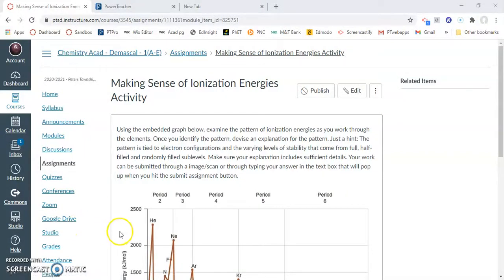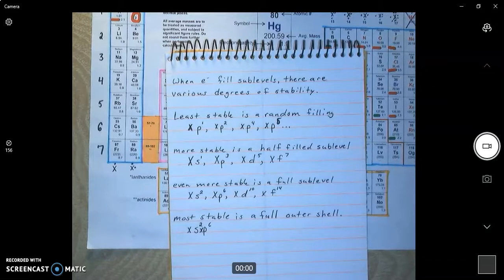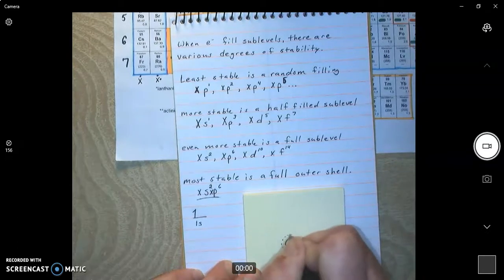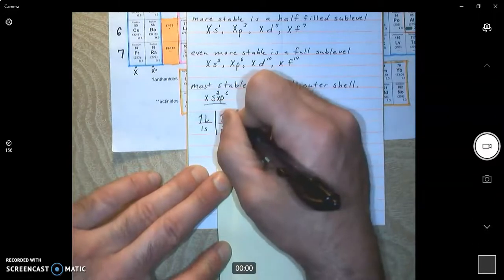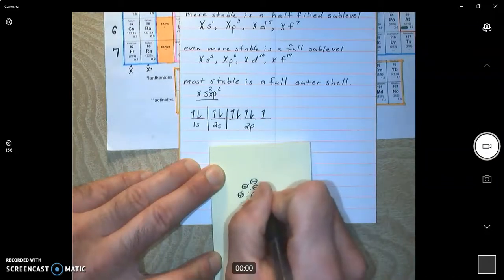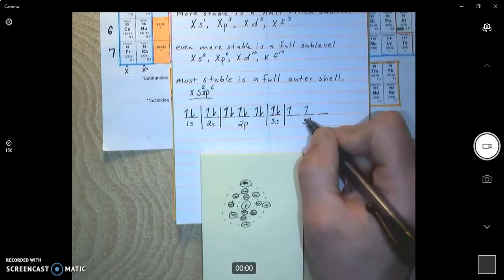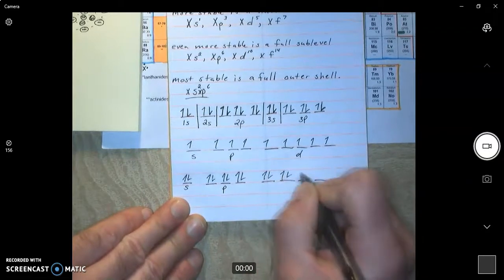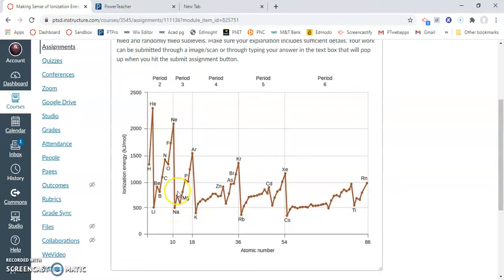sublevel filling stability